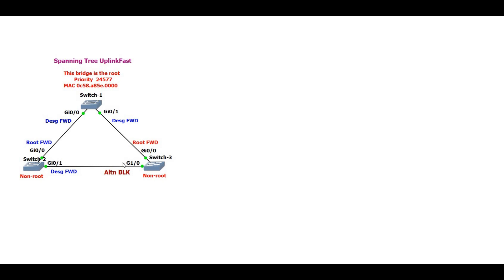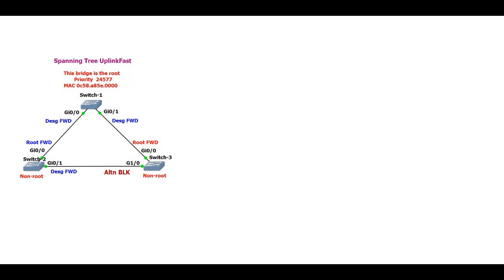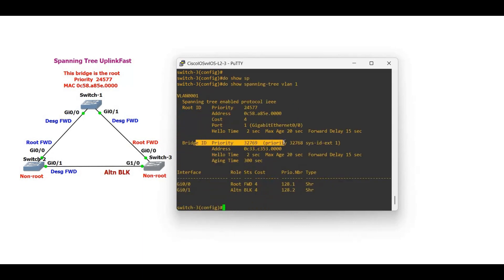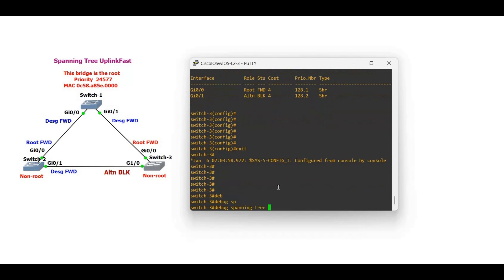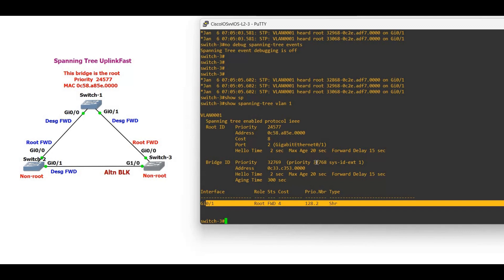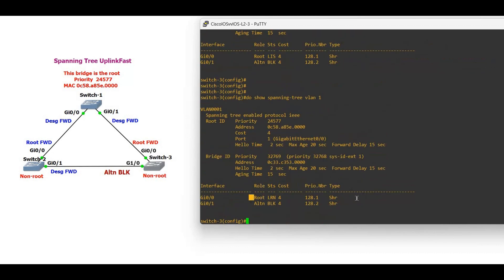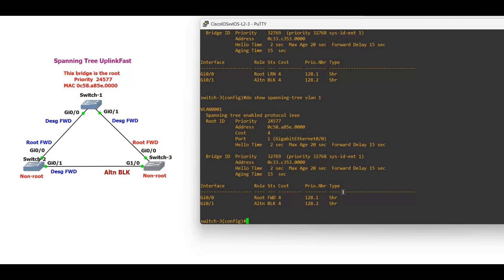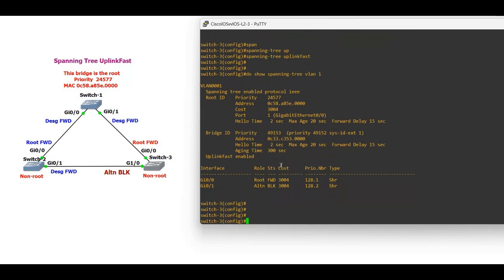What is STP Uplinkfast? How to configure Uplinkfast?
What is uplinkfast?

Spanning tree UplinkFast is a Cisco-specific enhancement to the Spanning Tree Protocol (STP). It's designed to improve the convergence time in the event of a direct link failure, especially in access-layer switches with redundant links to the distribution layer.

Here's how it works:
Quick Recovery: When the primary uplink fails, UplinkFast allows the switch to quickly transition the blocked port to forwarding, bypassing the usual listening and learning states.

Preventing Loops: It modifies the Bridge Protocol Data Units (BPDUs) to prevent loops by increasing the path cost and setting the local bridge priority.

Immediate Restoration: This feature ensures that connectivity is restored almost immediately, reducing downtime significantly.

UplinkFast is typically used in access-layer switches and should be deployed carefully to avoid potential issues with MAC address tables.

1. Complete CCNA CCNP and CCIE

2. CCIE LABs

3. MPLS full course

4. DMVPN

5. QoS

6. IPSec